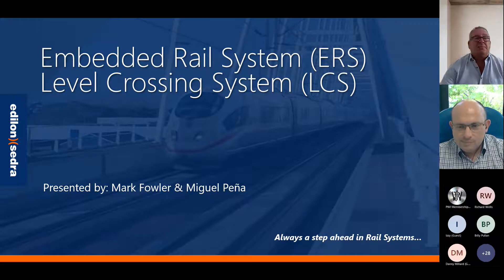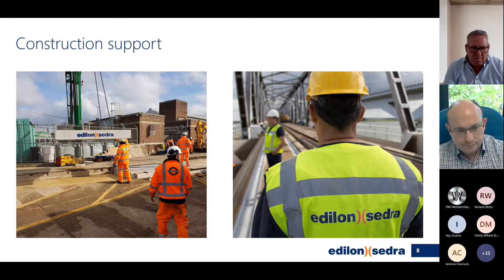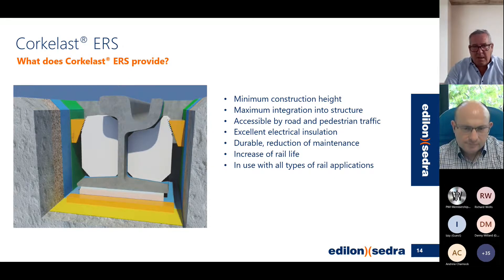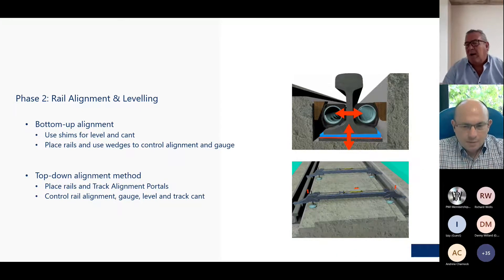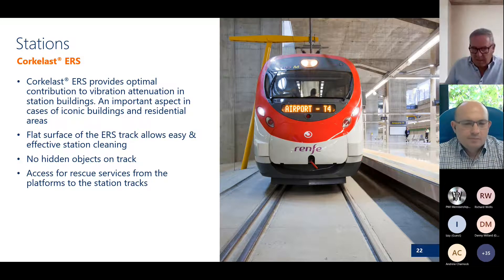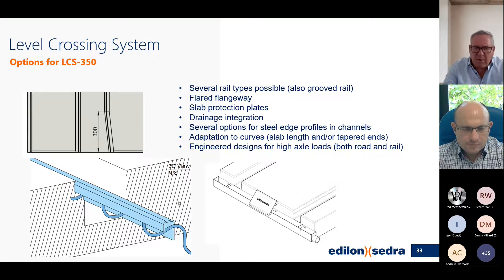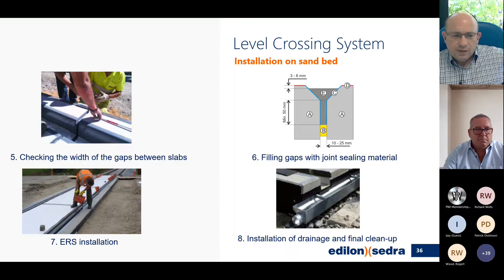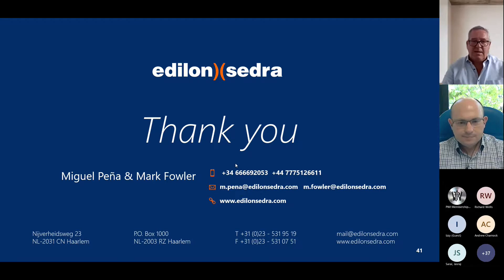Edilon Sedra: Embedded Rail - Mark Fowler, Miguel Pena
Edilon Sedra: Embedded Rail
PWI Manchester & Liverpool Section Meeting (Online)
21 July 2022